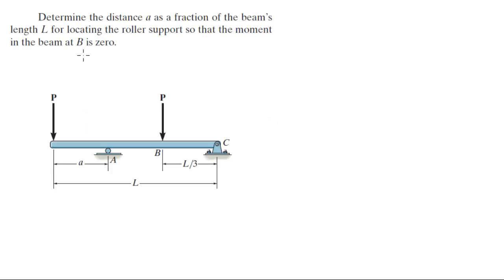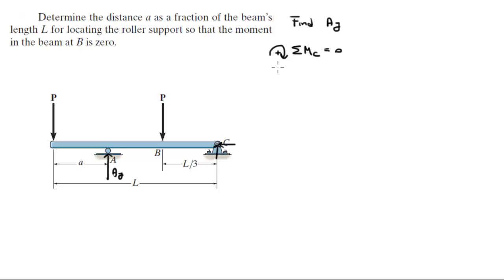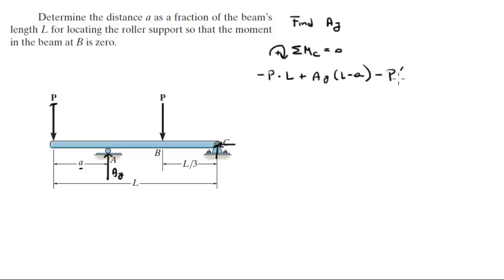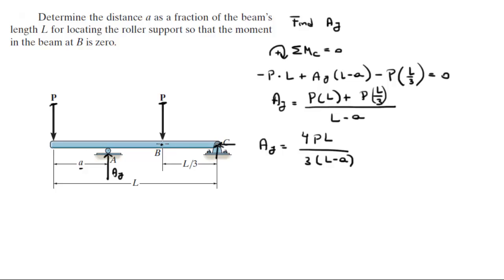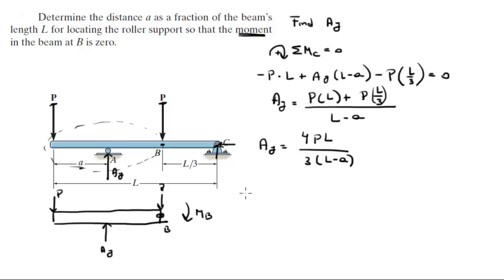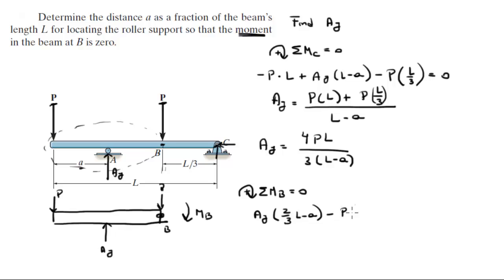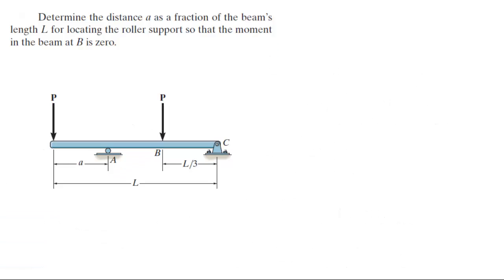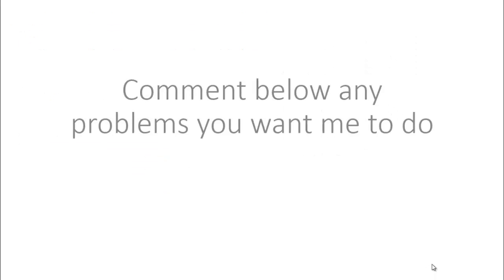Determine the distance a as a fraction of the beam’s length L for locating the roller support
Determine the distance a as a fraction of the beam’s
length L for locating the roller support so that the moment
in the beam at B is zero.